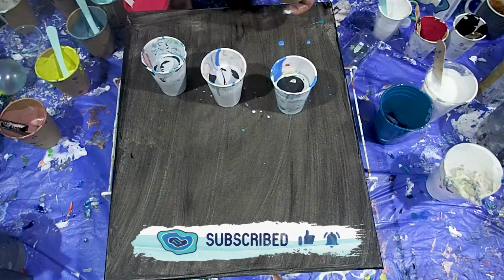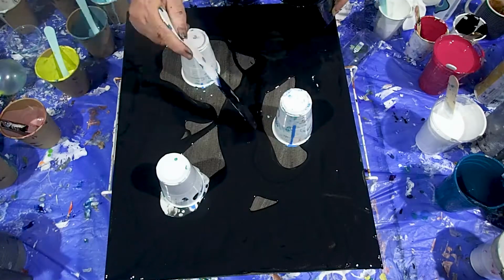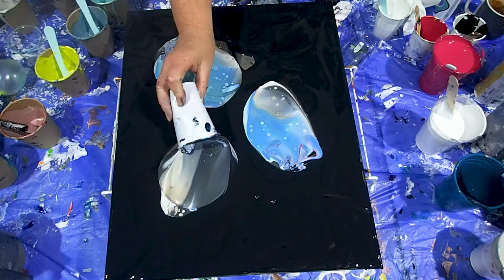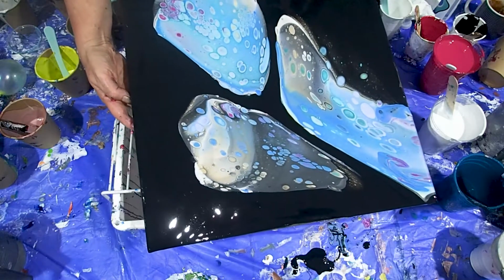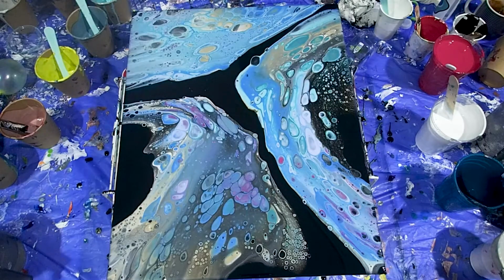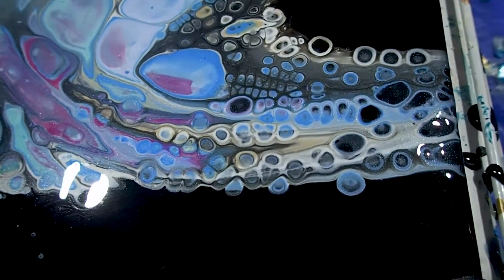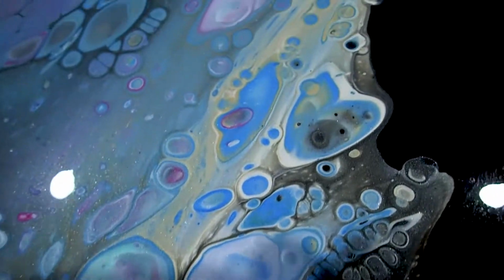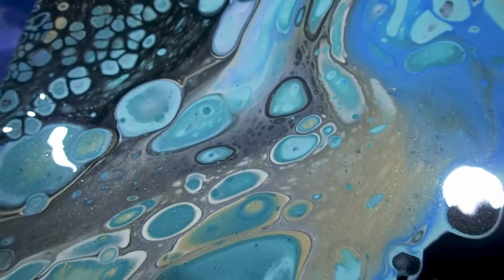#37 Flip Cup with Silicone Oil and Negative Space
This fluid art technique was one I used to do when I first started pouring about 6 years ago. I have not done it for years. I am currently mid way in a project '100 Days of Fluid Art', so I am pulling out all the old styles.

It is basically a layered clip cup using silicone oil, in this case the live4art Dimethicone 1000 cSt.

My Pouring Medium is about 40% PVA, 40 % Floetrol and the rest Liquitex PM, varnish and water. The mixture is reasonably thick. The paints are all left overs from a class, so hard to tell you the colours, but most are Eraldo from Riot Art in Australia.

Purchase on Amazon US
Purchase on Amazon Australia

I invite you to join the live4art community in our private Facebook Group for learning, sharing and inspiration. The group is suitable for beginners and fluid artists of all levels of experience.

Please let me know if you have any questions, I am always happy to help. Happy Creating
Julie